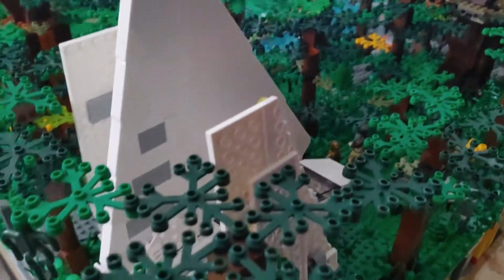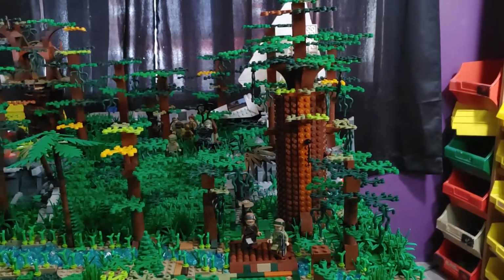Lego Star Wars season 2 Episode 21 Forest Moon of Endor Lego Building Series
This Build series we are working on "The forest moon of Endor". On one side the cute fuzzy cannibal Ewoks and the Rebels and on the other side The Empire and it's outpost with all the crap I can fit though out the middle of this build.